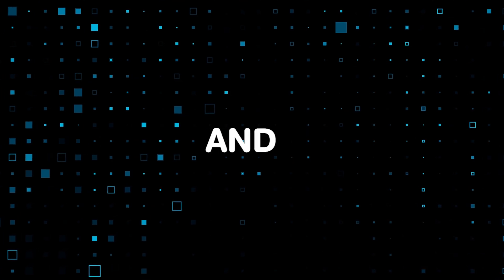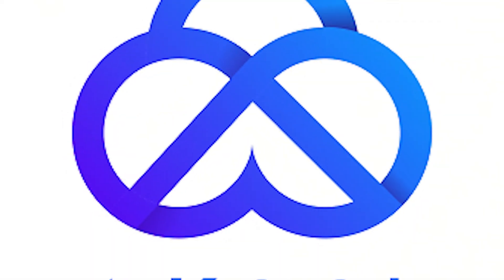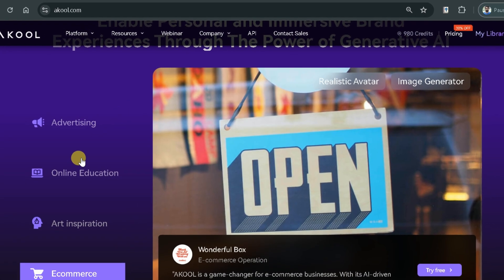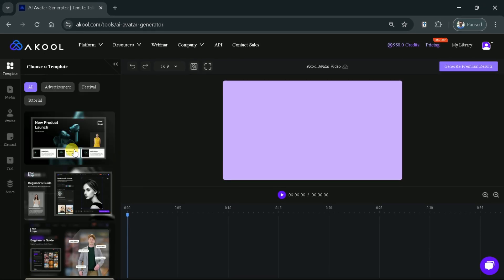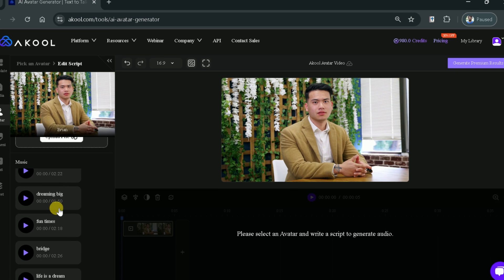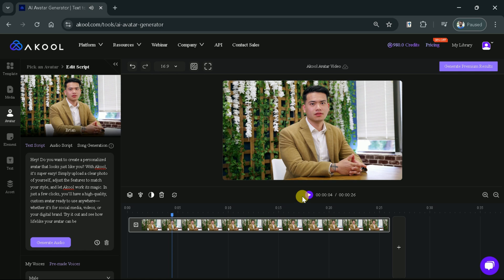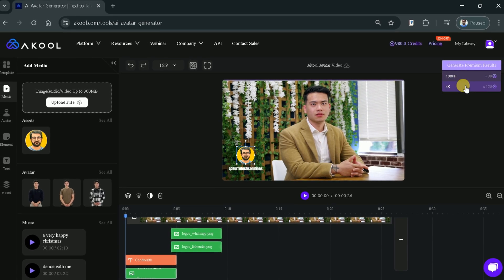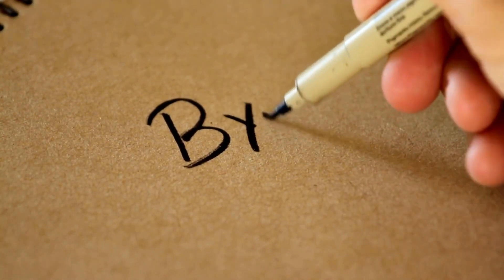Generate Realistic Avatars using AKOOL AI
In this video, we will discover the future of digital identity with Akool, the ultimate AI tool for creating hyper-realistic virtual avatars. Whether you're looking to enhance your online presence, create a lifelike character, or simply explore the power of AI, Akool has you covered. This powerful avatar generator leverages cutting-edge AI technology to bring your avatars to life with stunning detail and realism.
In this video, we'll dive into how Akool stands out as the best AI for avatar creation, offering unmatched versatility and customization options. Watch as we explore the features that make Akool the go-to choice for anyone looking to create hyper-realistic avatars.

Timestamps:
00:00 - Introduction
00:50 - Avatar Sample
01:30 - Official Page Introduction
01:51 - Realistic Avatars
02:26 - AKOOL Editing space
02:30 - Avatars
04:20 - Video downloading
04:50 - Pricing Details
04:58 - Ending